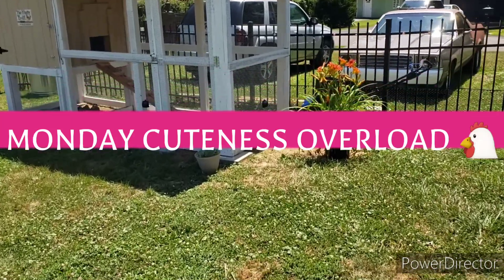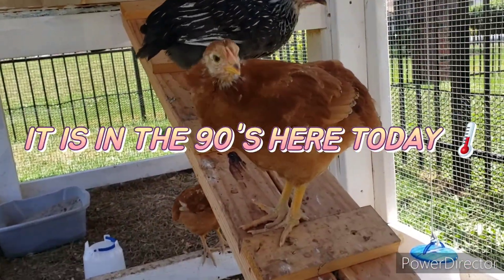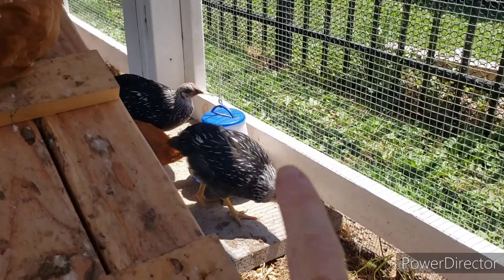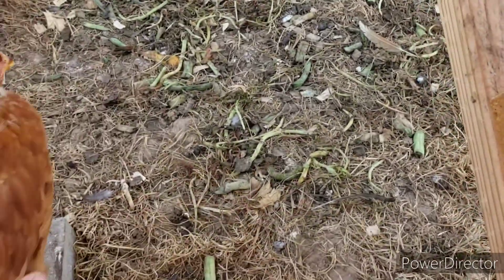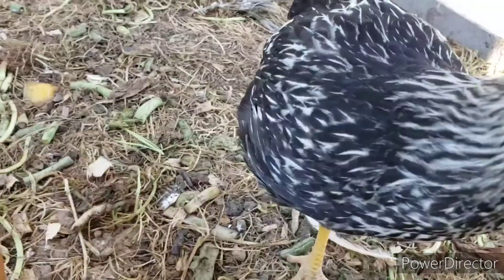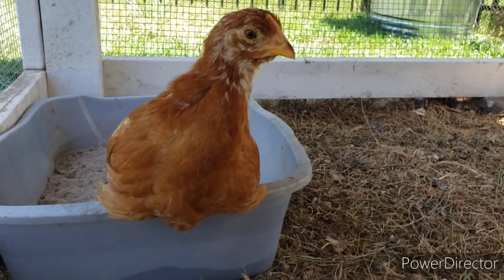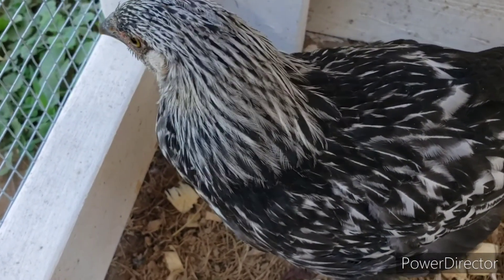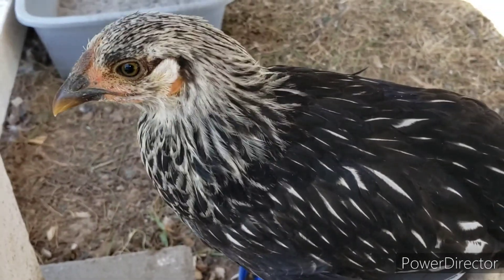MONDAY CUTENESS OVERLOAD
Update on the chicks
Hi everyone happy Monday They are so cute they are 7 weeks and wow have they gotten big. There comb's are coming in as you can see.  I hope it brings a smile to each and everyone of you. Have a bless day Sincerly Melody

tracking_id=bakealegandle-20

215 CAMBRIA AVENUE BENSALEM PA 19020